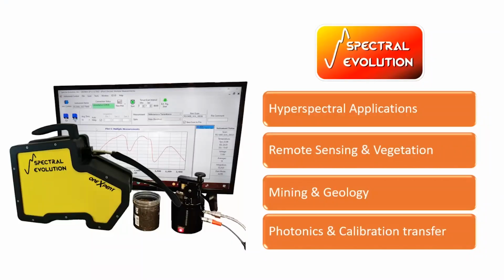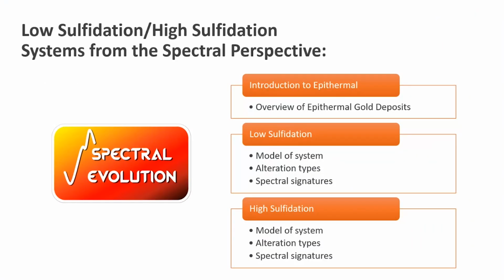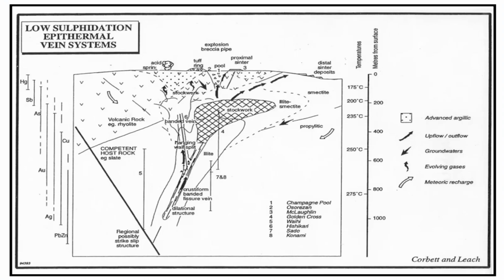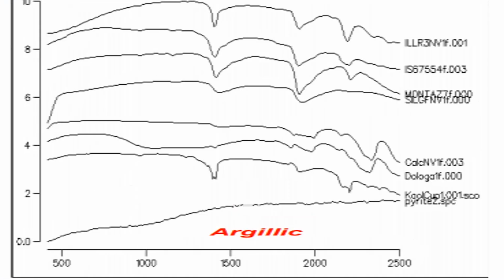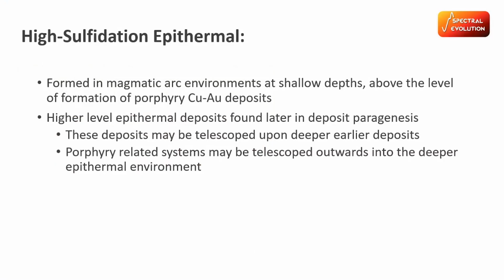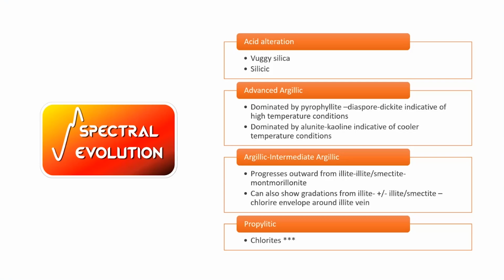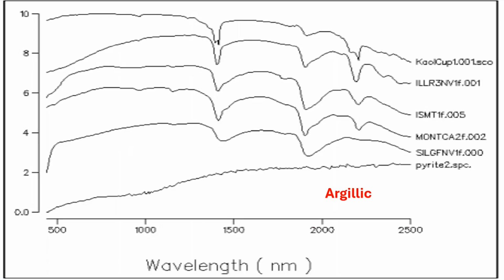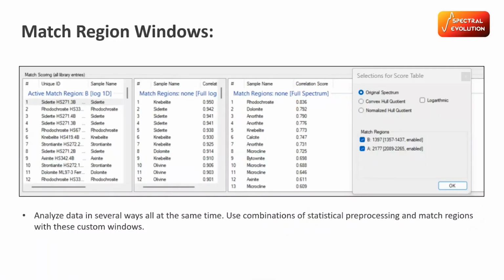Webinar - Low Sulfidation vs. High Sulfidation Deposits: From the Spectral Perspective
If you work in mineral exploration, geology, or remote sensing, this is one webinar you don’t want to miss.

Epithermal systems can look similar in the field — but their formation environments, alteration patterns, and mineral signatures tell very different stories. Understanding those differences is critical for accurate targeting, interpretation, and decision-making.

In this session, we’ll explore:
 🔎 The geological characteristics of low- vs. high-sulfidation deposits
 🪨 Key alteration minerals and spectral signatures
 📊 How spectroscopy supports faster, more confident identification
 🌍 Real-world applications for exploration workflows
Whether you’re mapping alteration zones, analyzing core samples, or refining exploration models, this webinar will provide practical insights you can apply immediately.